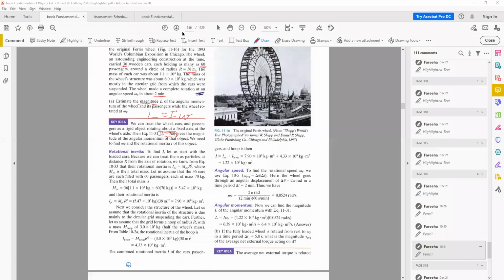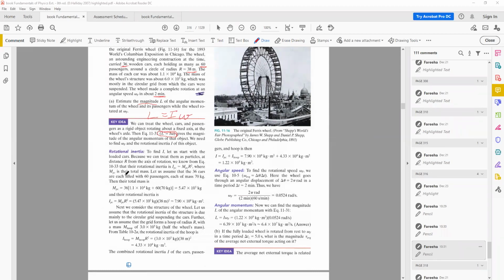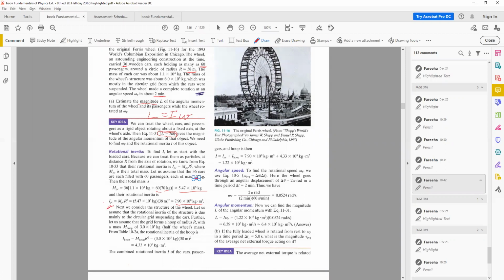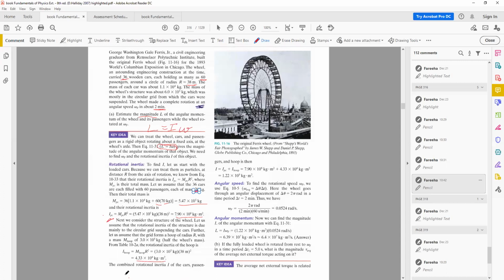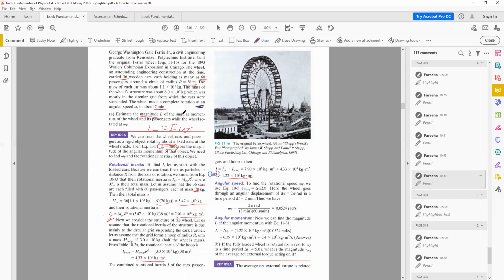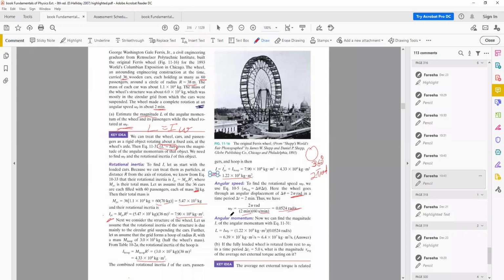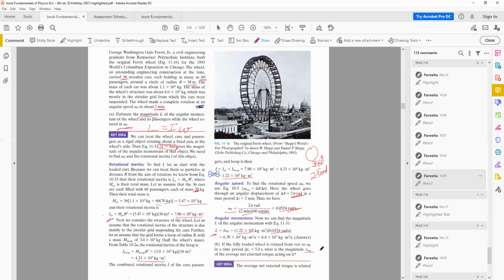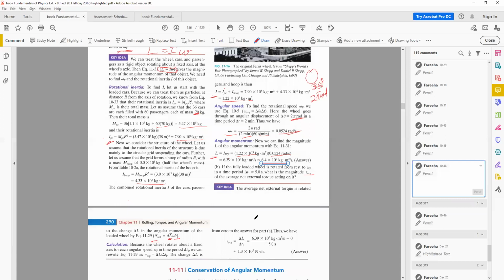PHYS103B_2021_01_13_2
zoom 0